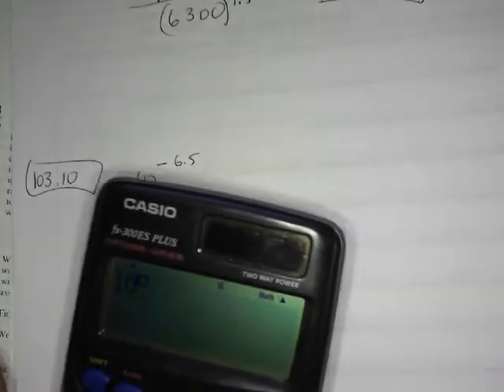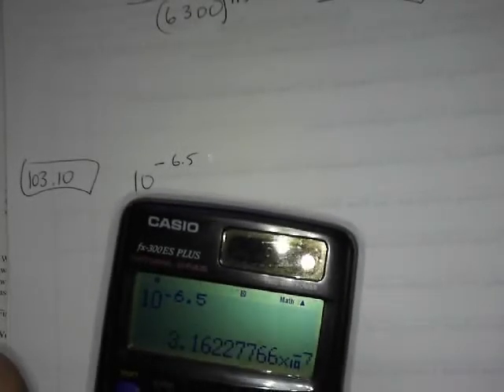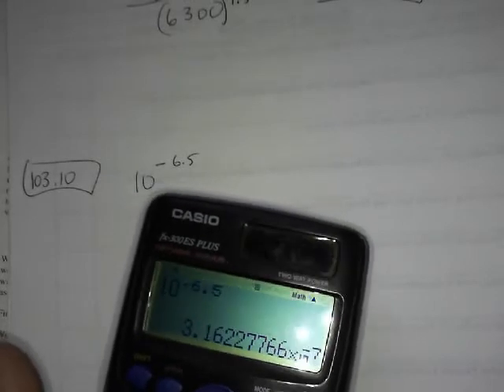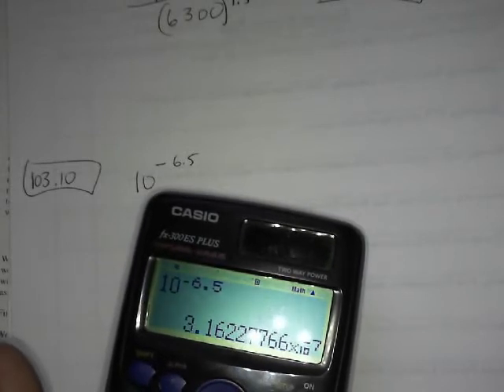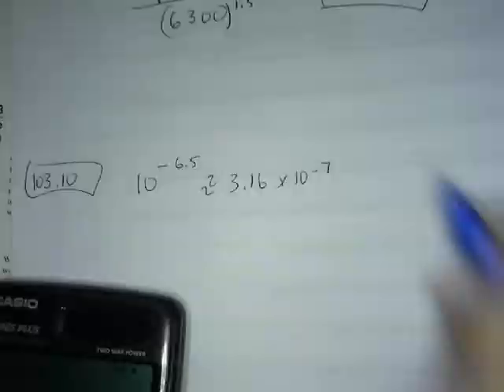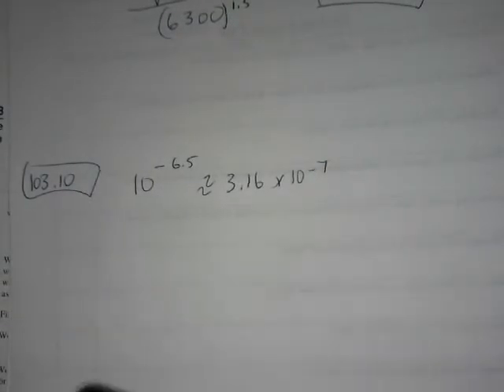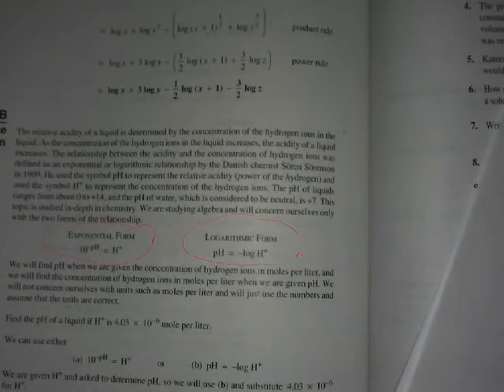precal lecture 103